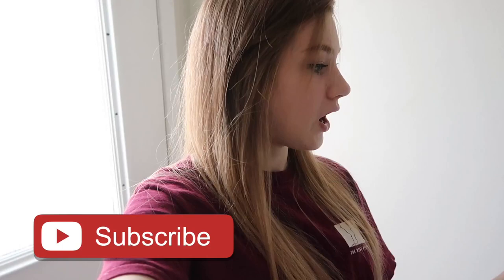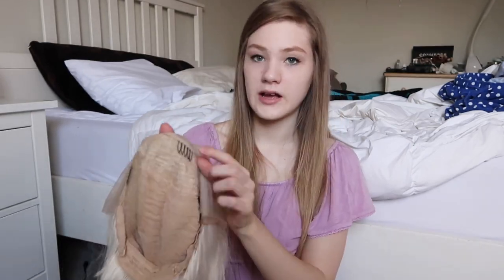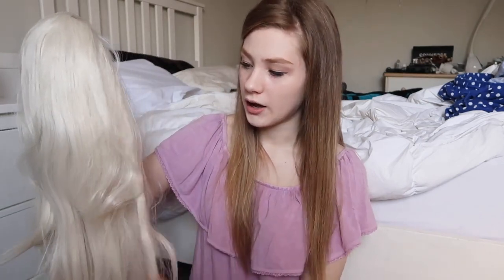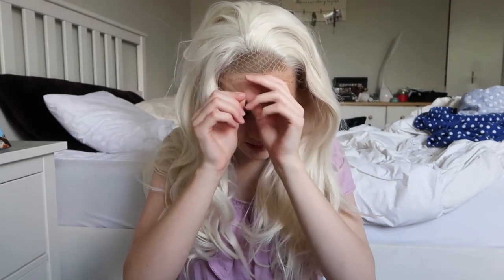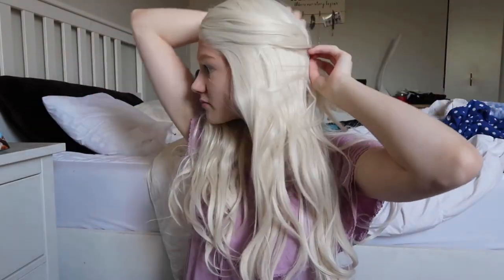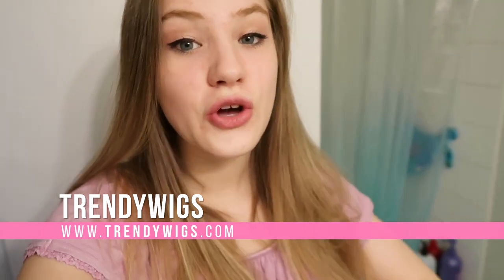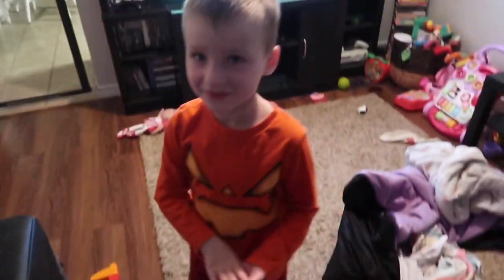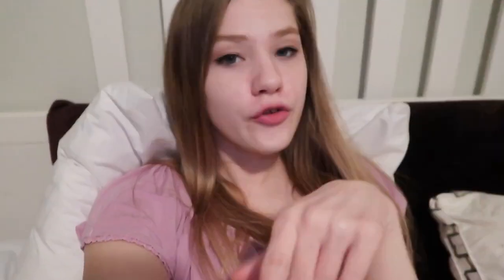My first wigs Try-on | Kids - Trendywigs Review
Unboxing this pretty white blonde wigs, show you guys my and my kids' transformations, hope you enjoy it!

NEW ARRIVAL IN THIS AUTUMN! Let's Create Your Trendy Autumn Look in this Autumn!

Wig in this video:
Dolphin Synthetic lace front wig
SKU: ST0035

More Color,
More Style,
More beautiful,
All In TRENDYWIGS Synthetic Lace Front Wigs Brand Online Shop.